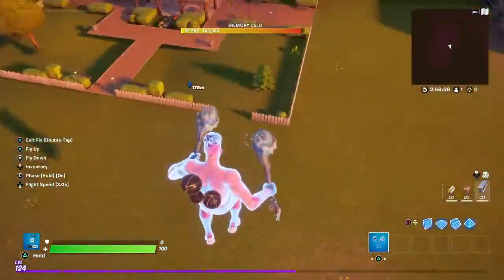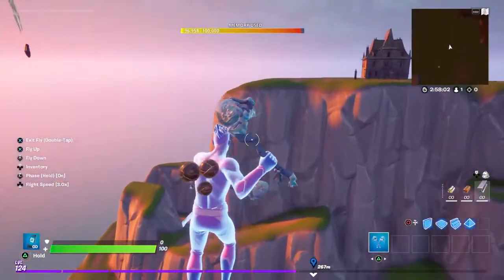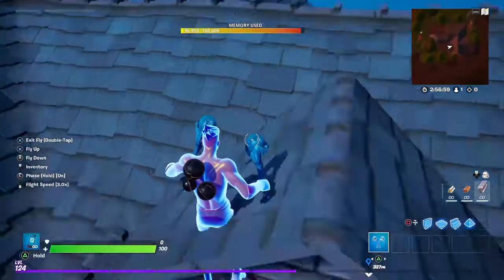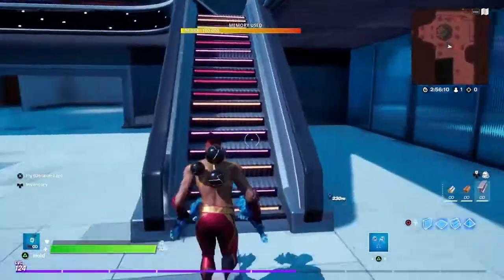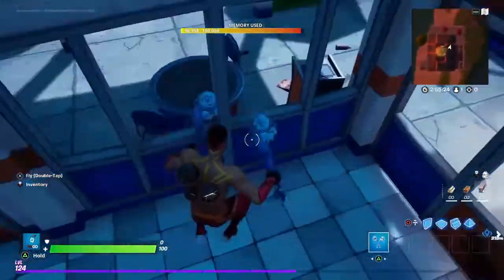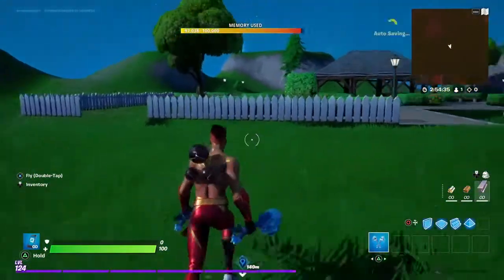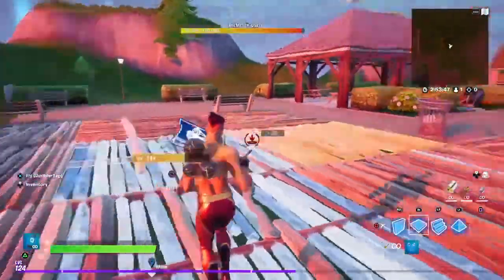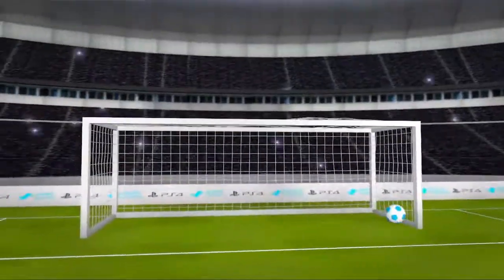MY OWN FORTNITE MAP*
Wanna play it                    then like it